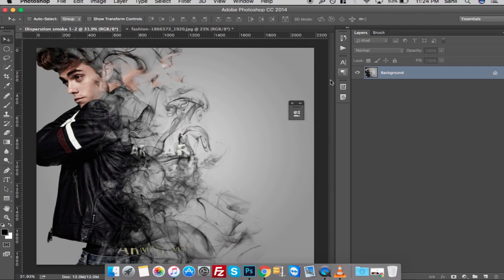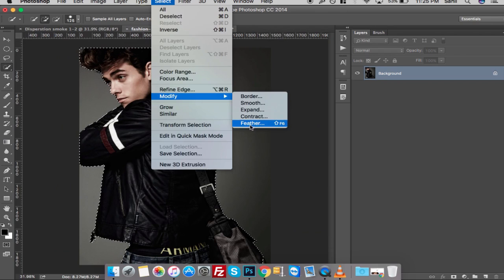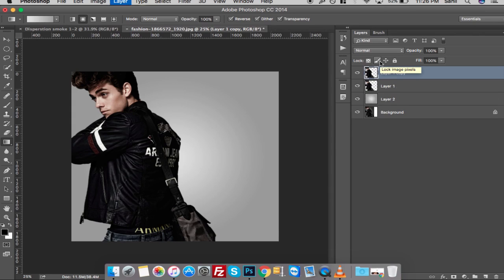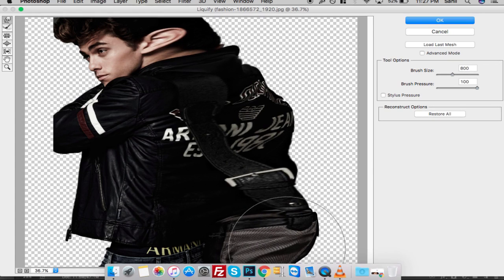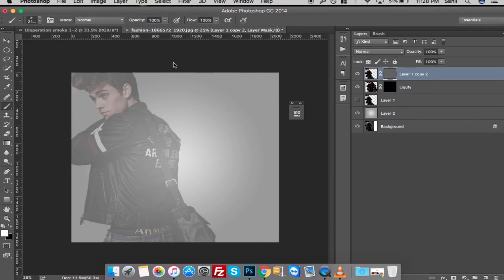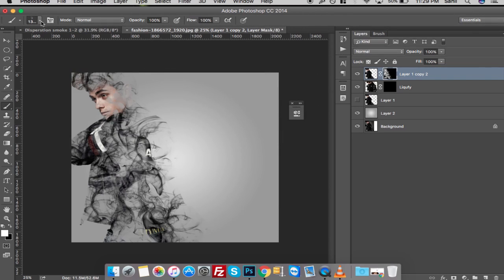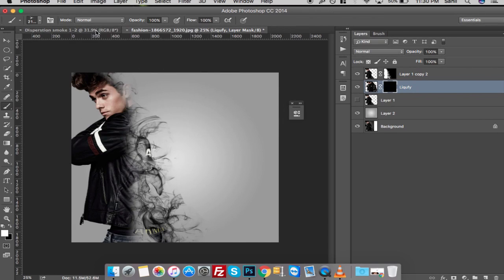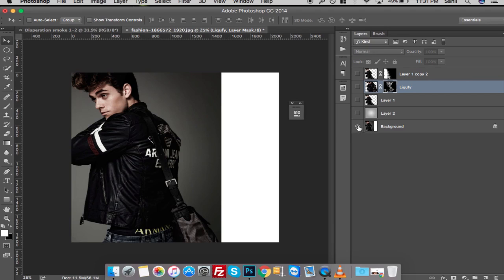How to make smoke dispersion effect in photoshop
This is a step by step tutorial for beginners and experts on how to make smoke dispersion effect in photoshop.